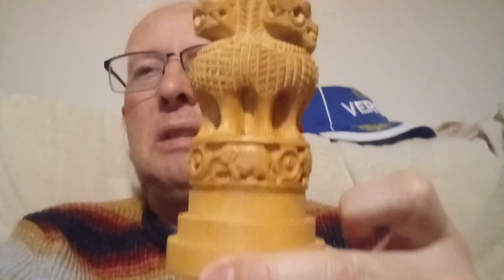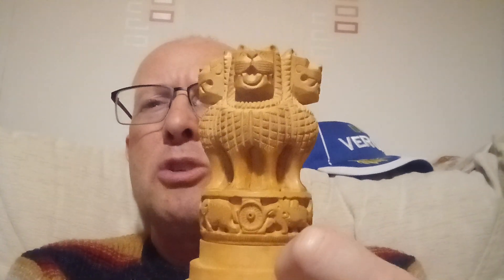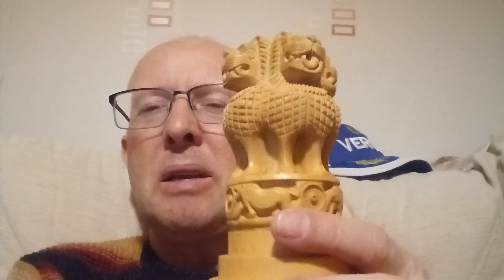Weekly Update - 12th March 2024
DIY and Presents week this week.